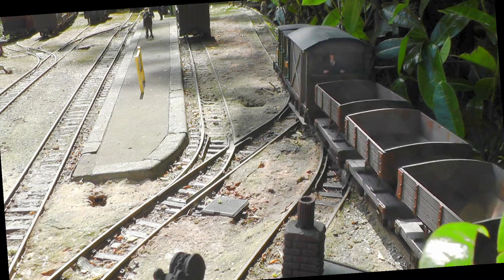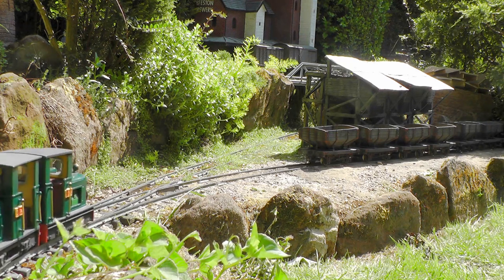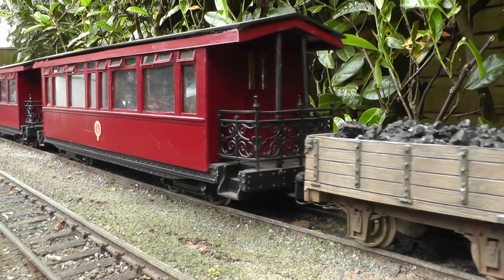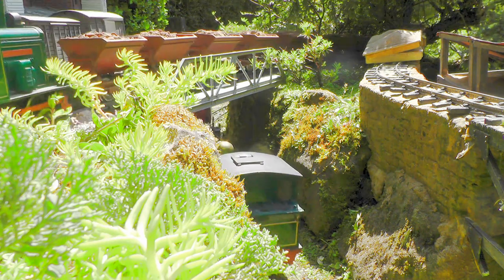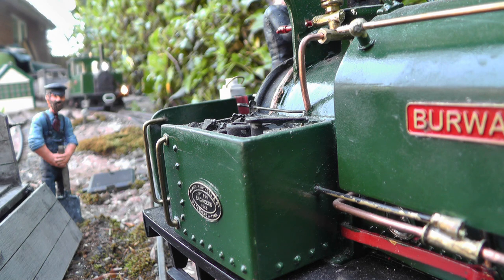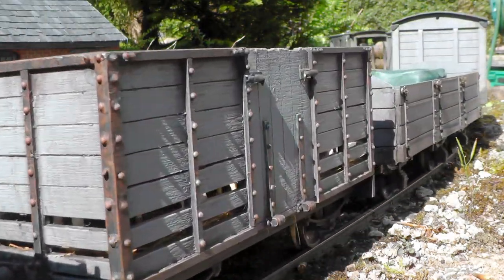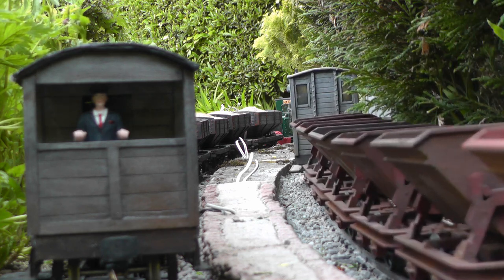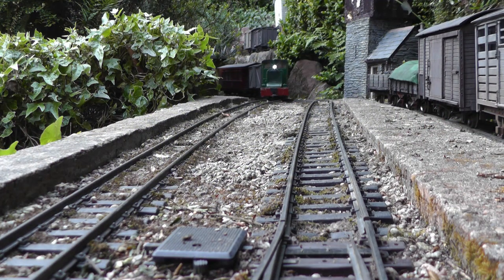Peckforton Light Railway - Extracts from a running session - May 2021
A few shots from my most recent running session - taking advantage of the fine weather over the weekend.